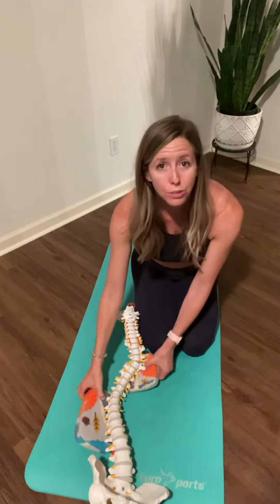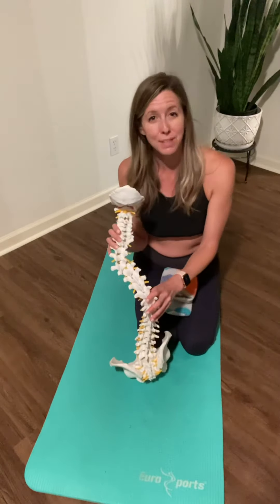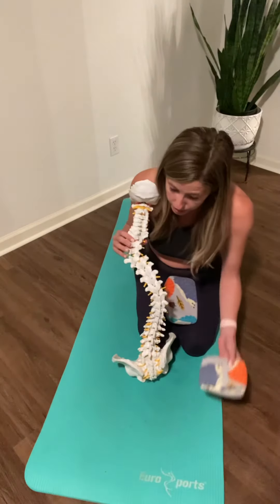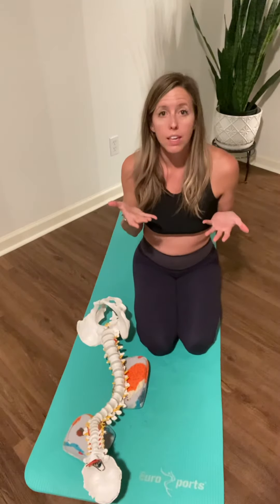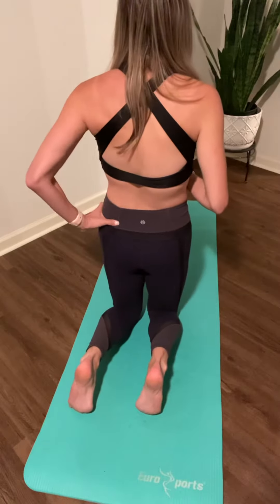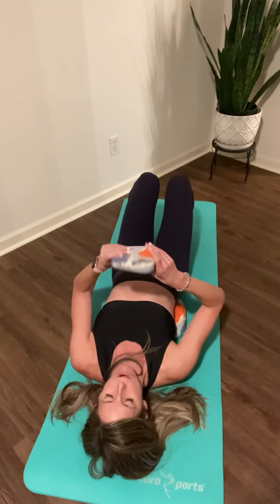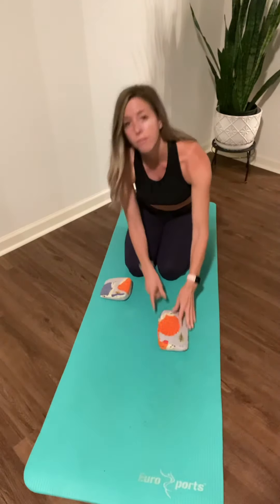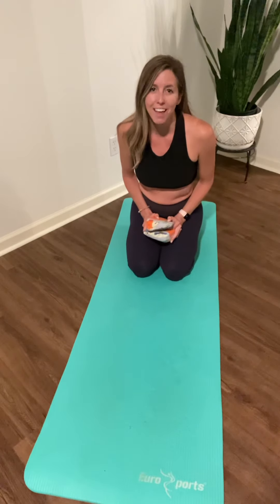How to prop for scoliosis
Do you have scolio wedges and you’re not sure how to prop yourself?  Here’s how!